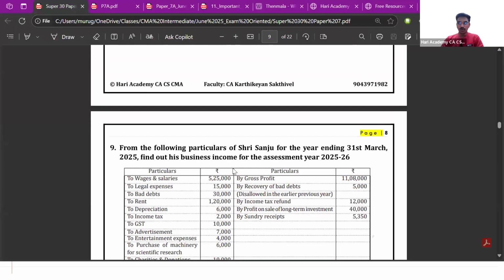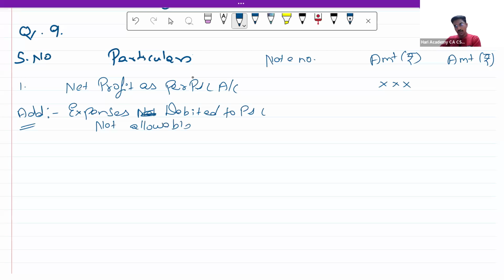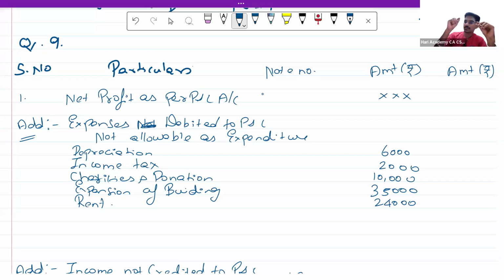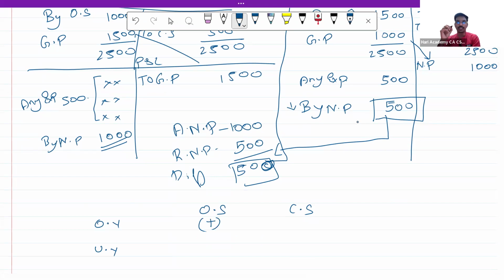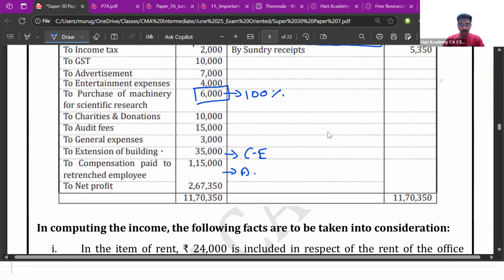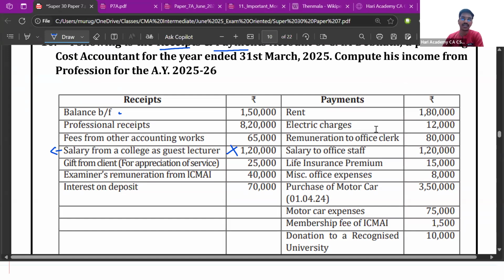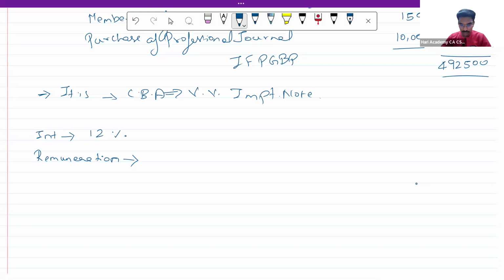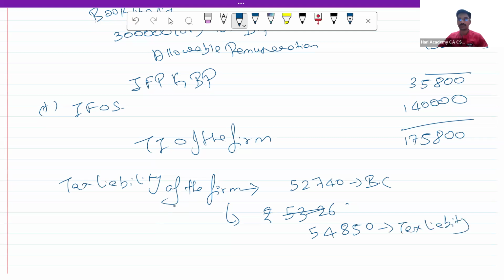CMA Intermediate - Paper 7 Taxation - Super 30 June 2025 Exams Part 3 | Prof.Karthikeyan Sakthivel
For Admissions: Whatsapp to 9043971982 with your Name , Place , Course, and Query in Detail
To get the Classes, Free Resources ,Test Series , Mentorship  Visit hariacademycacscma.in

In this videos , The views of the teacher are personal

cma intermediate
ca intermediate
cs coaching
brs trick tamil
brs tricks
brs tricks tamil
guidance on paper 3
11th Accounts
12th Accounts